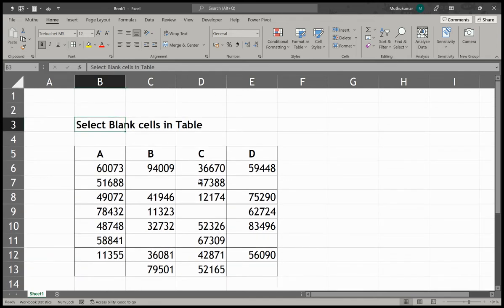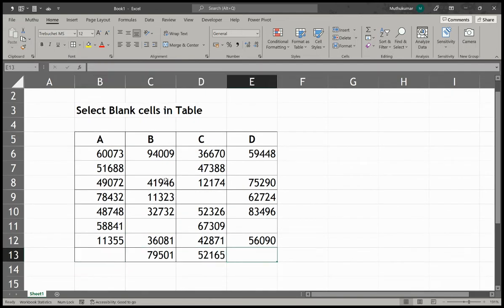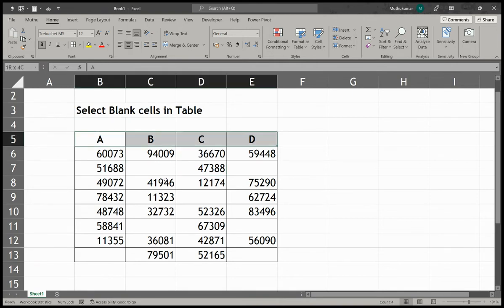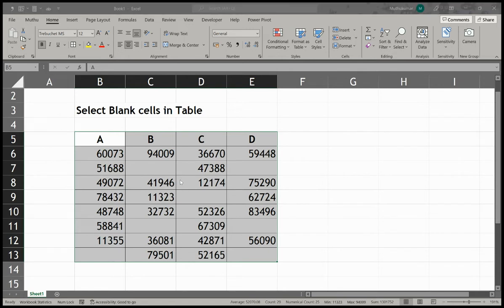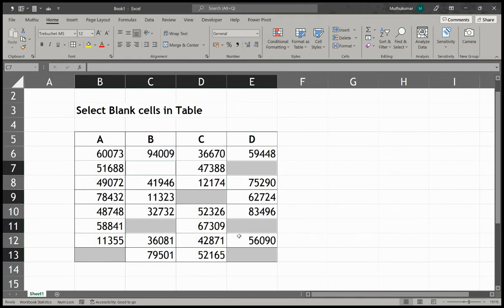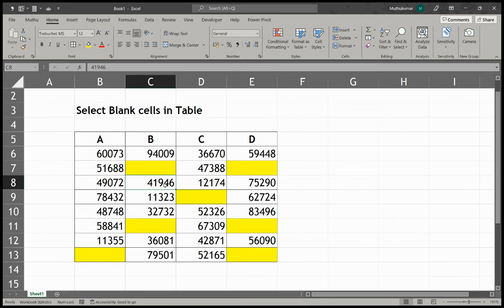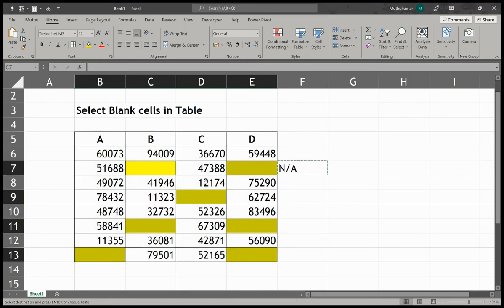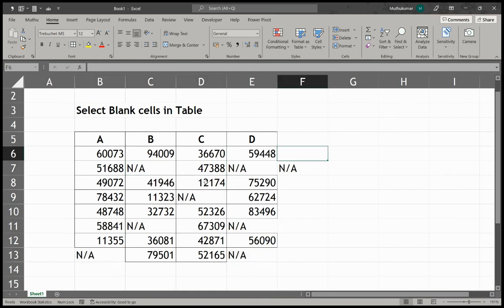How to Filling Blank in Excel - Easy Way